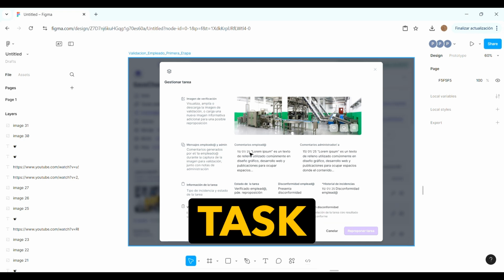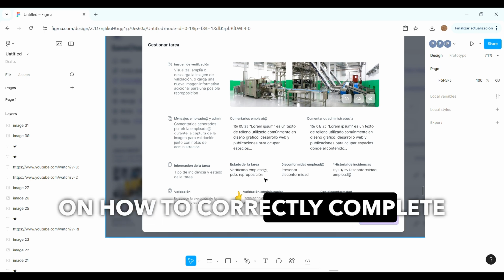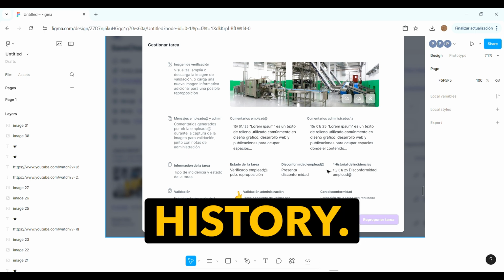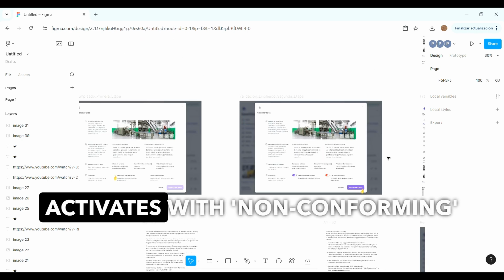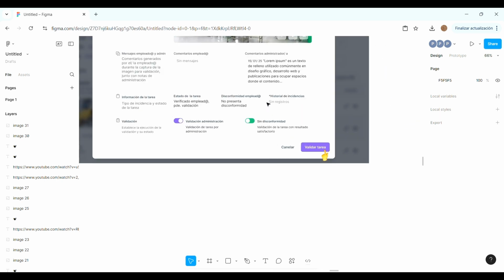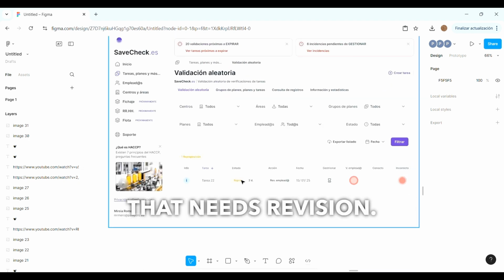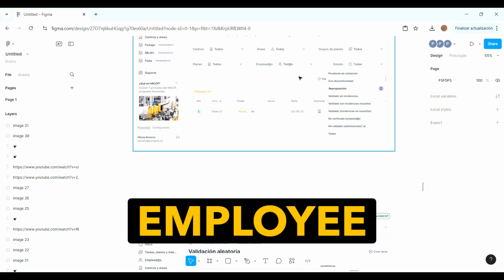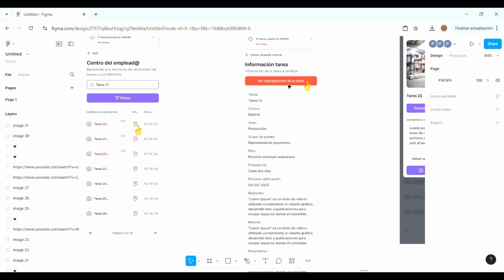User Story B2